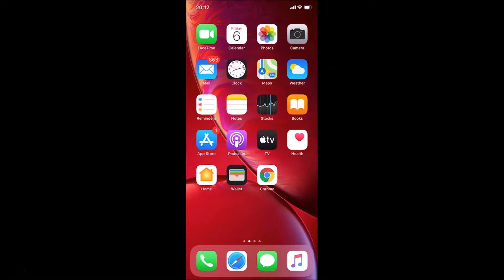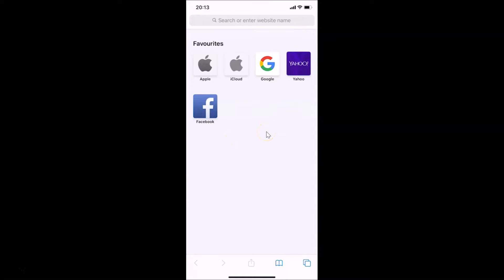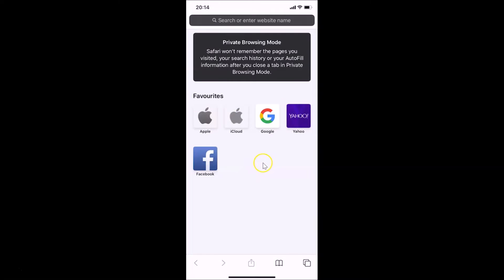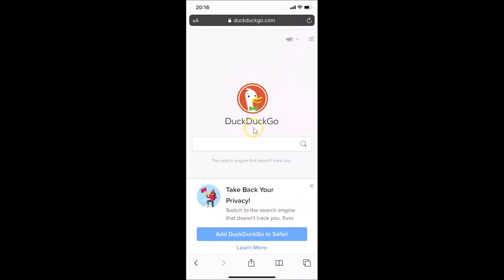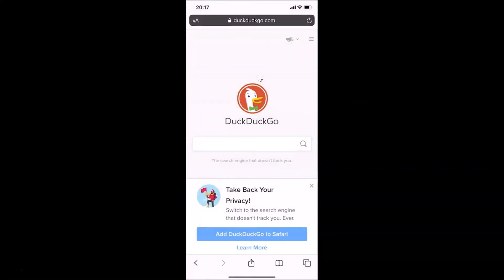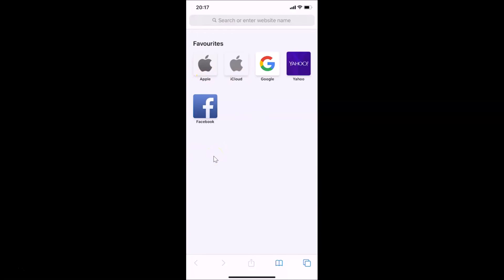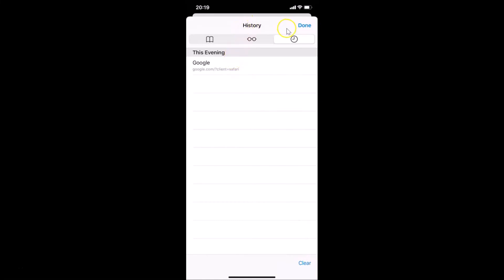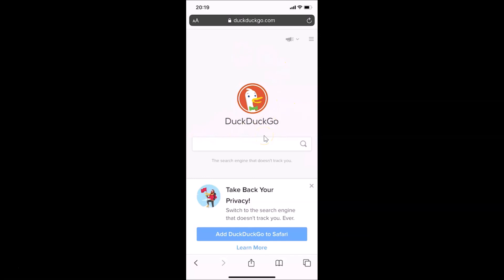How to Turn On Private Browsing Mode in Safari Browser on iPhone (iOS 13.3)?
Step 1: Open 'Safari' App.

Step 2: Tap on 'Tabs' button at the bottom right in bottom menu.

Step 3: Tap on 'Private,' and then tap on 'Done' link.

It's done.